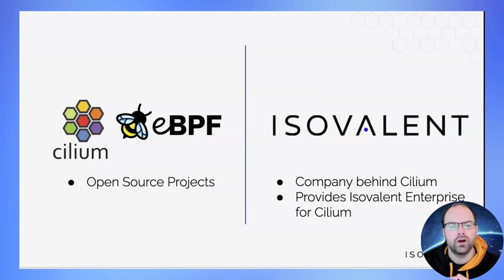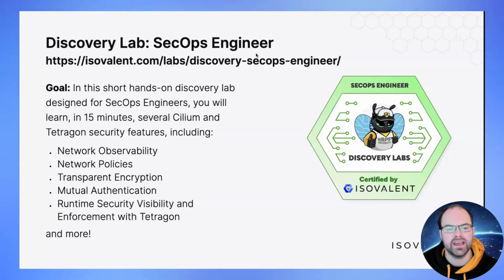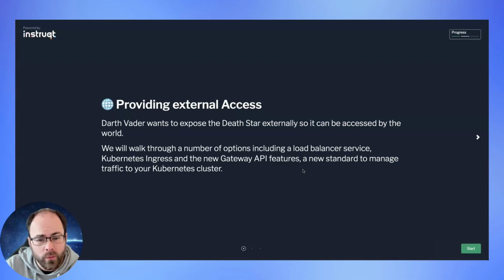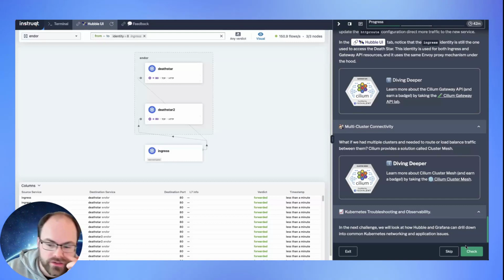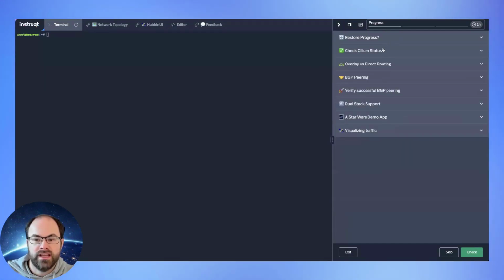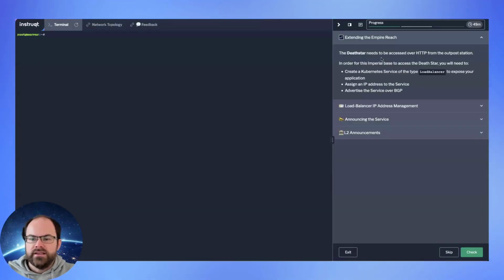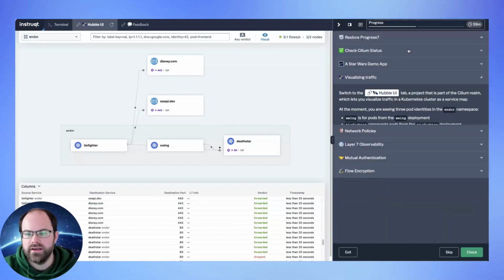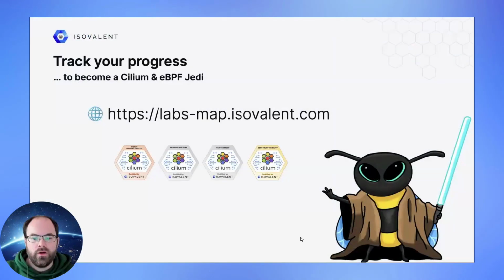Day 69 - Enhancing Kubernetes security, visibility, and networking control logic at the Linux kernel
Cilium has quickly become one of the most popular Kubernete's CNIs, and recently graduated as a CNCF Project. In this session, we are going to dive into how Cilium addresses the short comings of Kubernetes networking, extending features across a high speed data plane, kernel layer observability, service meshes and gateway APIs and so much more!

After this session, you'll understand why Cilium should power the core of your Kubernetes environments.v